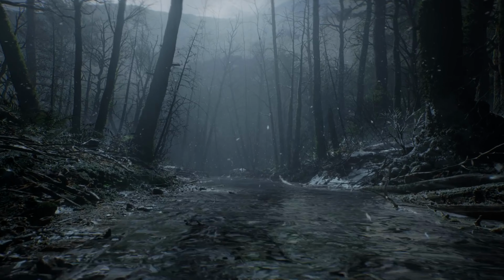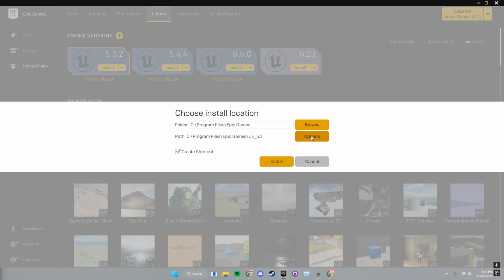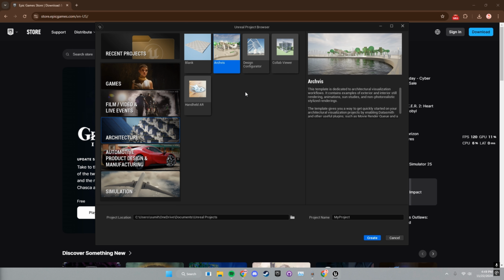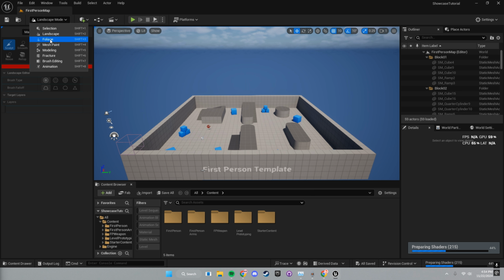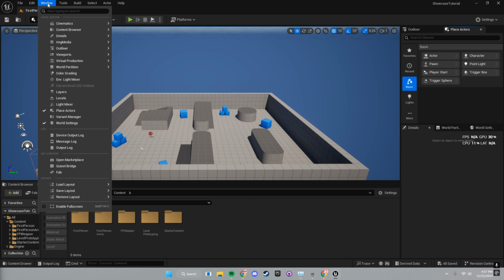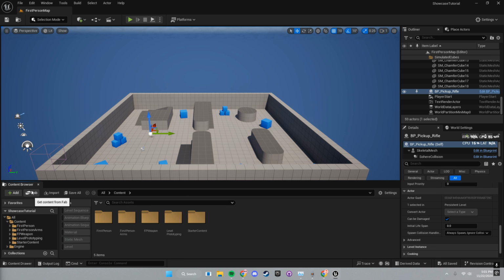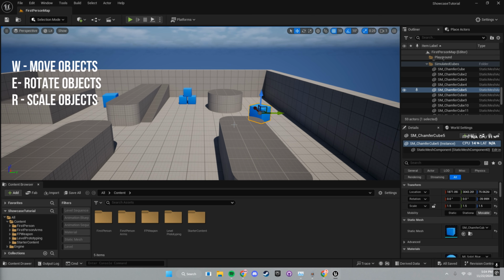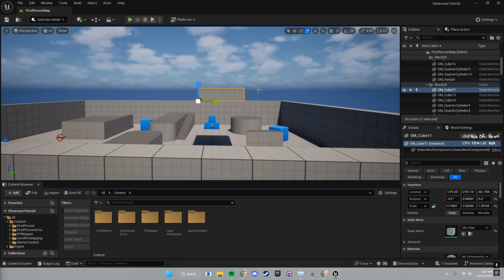Unreal Engine Beginner Tutorial | Part 1: Installing Unreal and Basic Overview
Want to get started with Unreal Engine but don’t know where to begin? This beginner-friendly guide will take you through the entire process step by step.

In this video, we’ll cover:

Downloading and setting up the Epic Games Launcher
Installing Unreal Engine
Creating your very first project
Navigating and understanding the Unreal Engine editor
By the end of this tutorial, you’ll have a solid foundation to start your game development journey and bring your creative ideas to life. Whether you’re new to game dev or just exploring Unreal for the first time, this is the perfect place to start!

Timestamps
0:00 - Intro
1:00 - Installing Epic Games Launcher
1:46 - Engine Installation
3:35 - Setting up a project
6:24 - Selection Tab
7:19 -  Place Actors Tab
7:33 - Available Blueprint Tab
7:45 - Cinematics Tab
7:55 - Play Tab
8:16 - Platforms Tab
8:47 - Outliner Tab
9:07 - Place Actors Tab (Separate Window)
9:40 - Details Tab
10:02 - World Settings Tab
10:16 - Content Browser
11:18 - FAB
12:09 - Viewport
15:51 - Outro